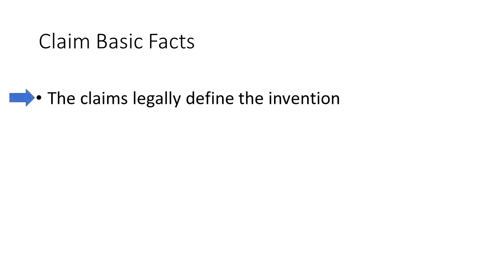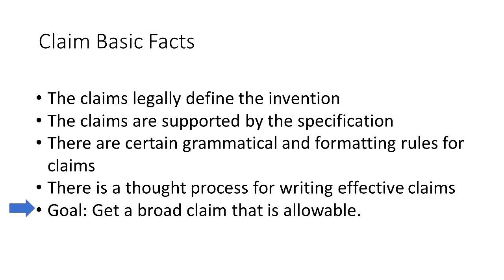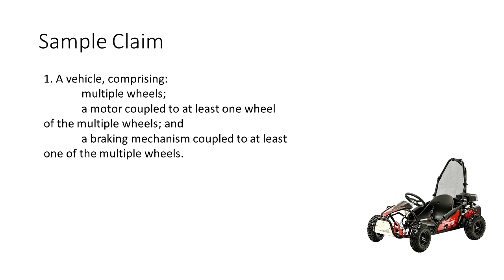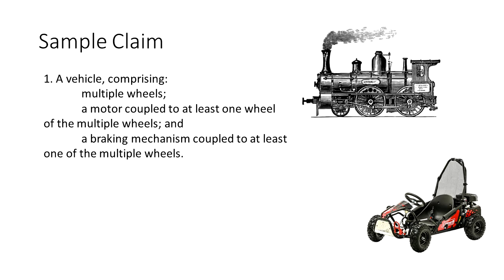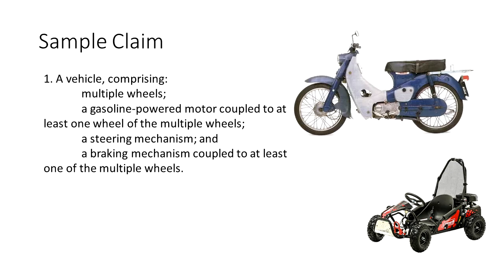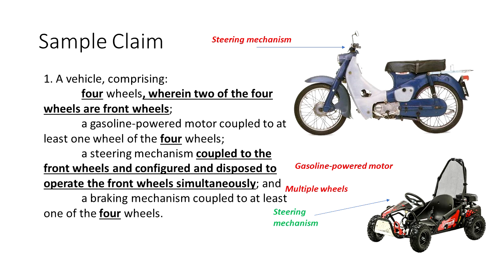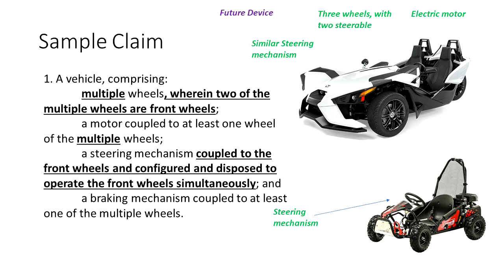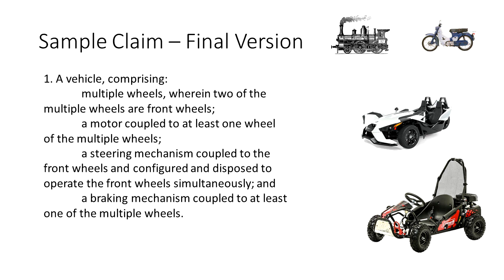Patent Claim Writing Tutorial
In this video, we explore the thought process in writing claims, considering prior art as well as possible future devices in crafting claims for an invention.